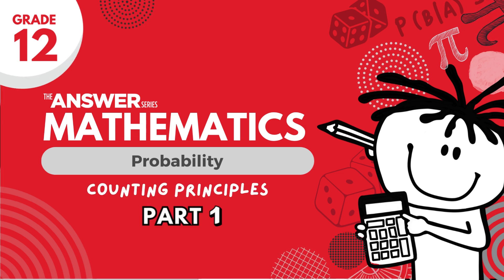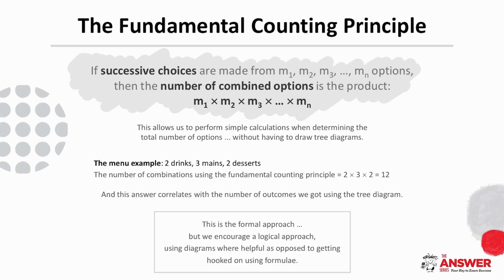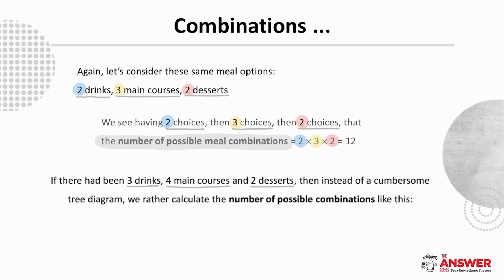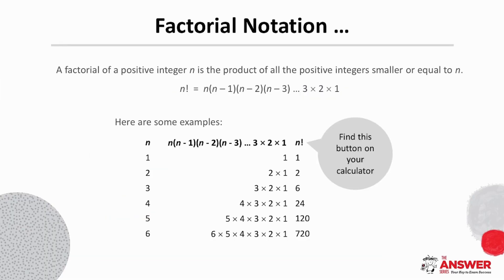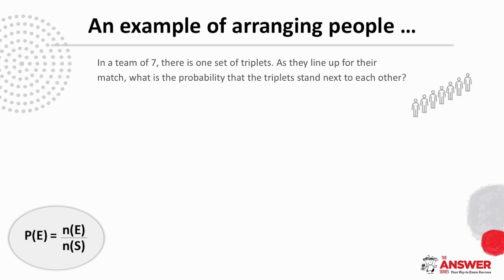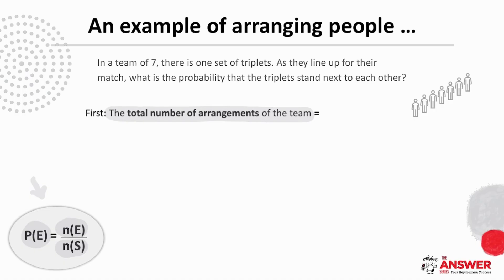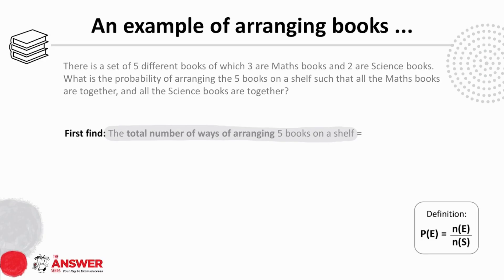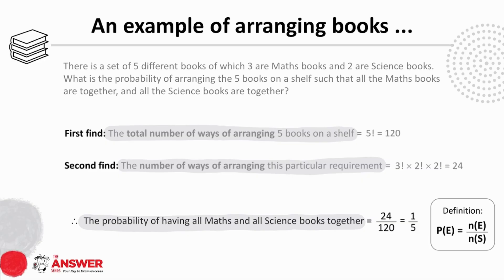GRADE 12 MATHS PROBABILITY – Counting Principles (PART 1) #7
This video introduces the concept and theory of the Fundamental Counting Principle, considering examples where we apply the principle such as meal options, arranging people in a row and arranging books on a shelf.

• Page 30 DBE 2019, Q10 & Q11.2
• Page 41 IEB 2017, Section A Q2.1 & 2.2